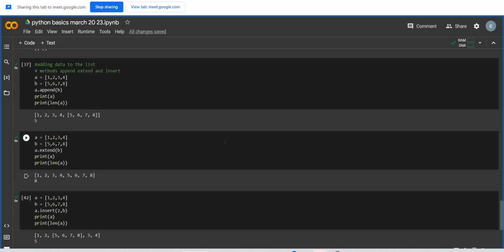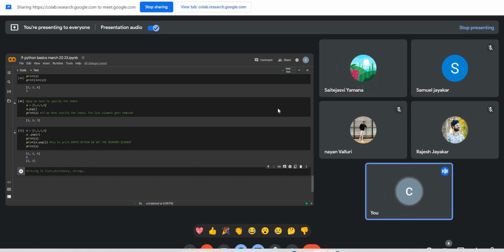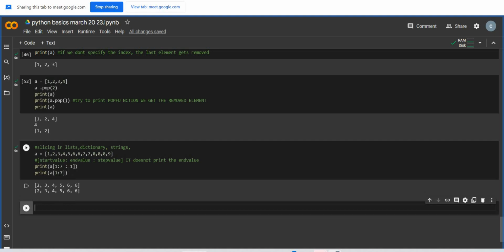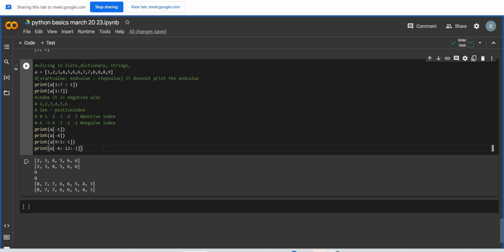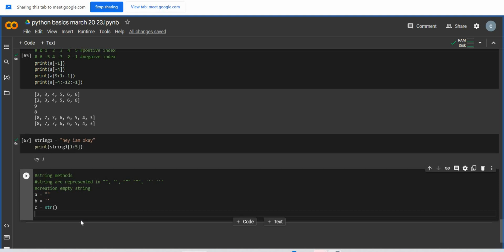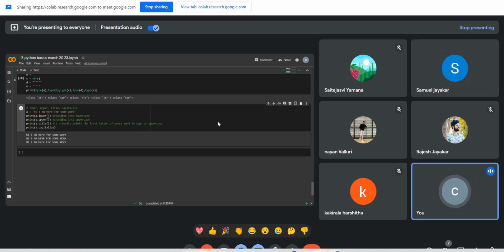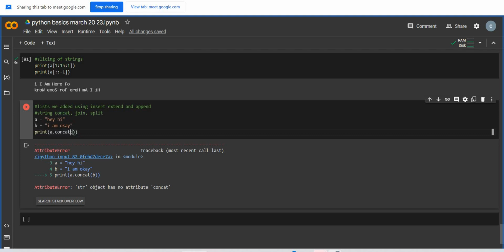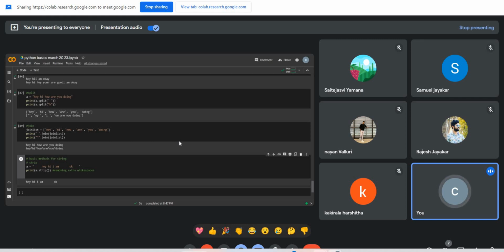CLASS DAY 2 LIST METHODS AND STRING METHODS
This video deals with the introduction of basic data structures in python and
it also deals with the List methods from adding and removing data. It dealt with String methods which are used in preprocessing techniques in NLP.